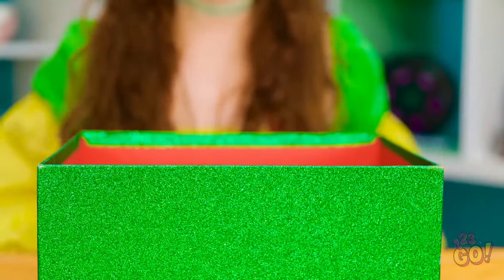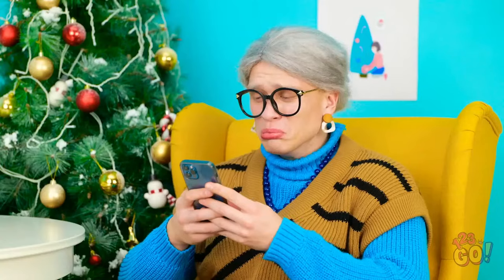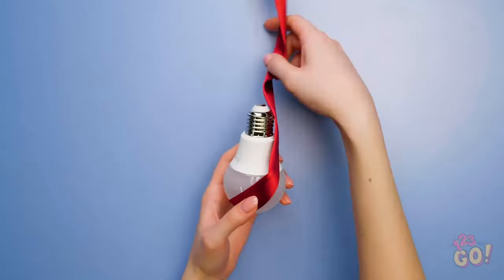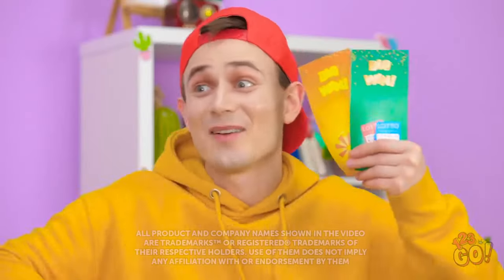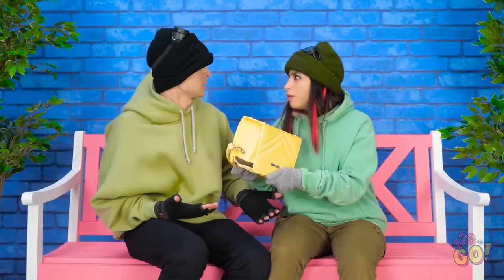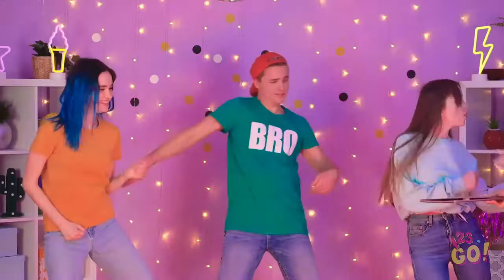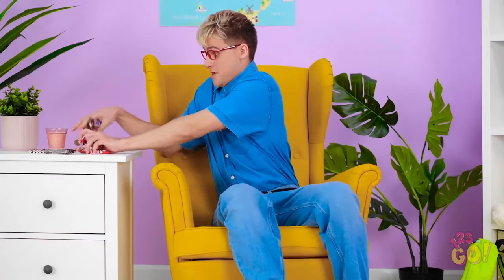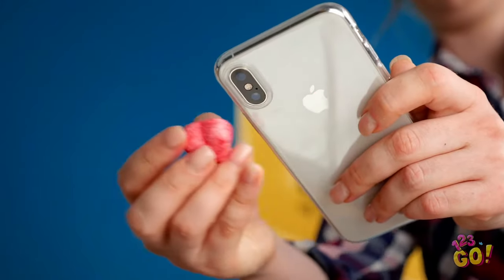EXTREME ROOM MAKEOVER FOR CHRISTMAS || Cool DIY Ideas! Useful Tutorials & Parenting Hacks by 123 GO!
Ho-ho-ho!  Happy Holidays.
What is your go to Christmas tip?

All product and company names shown in the video are trademarks™ or registered® trademarks of their respective holders. ▶️ TheSoul Music